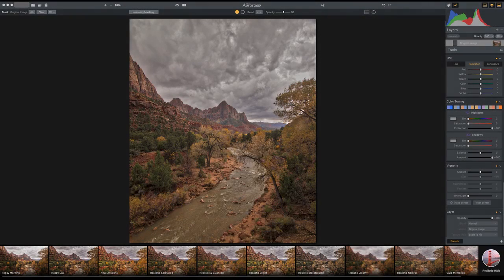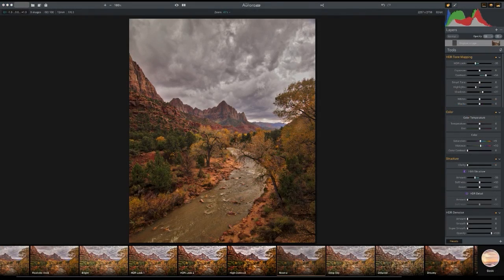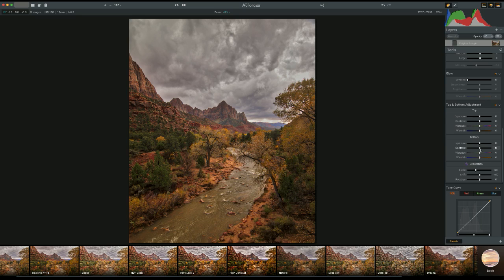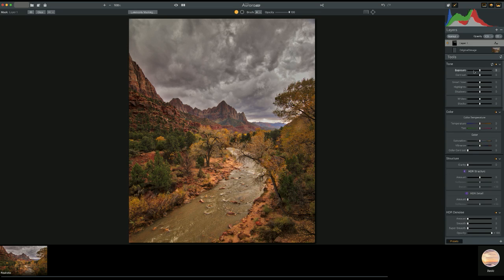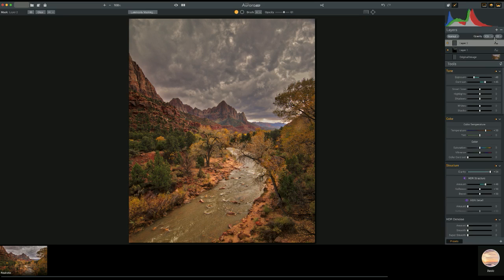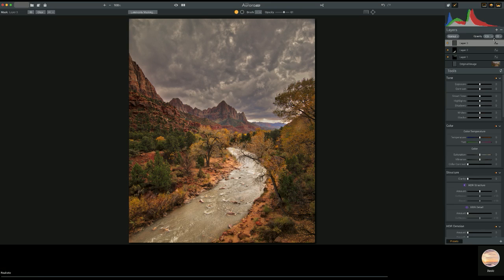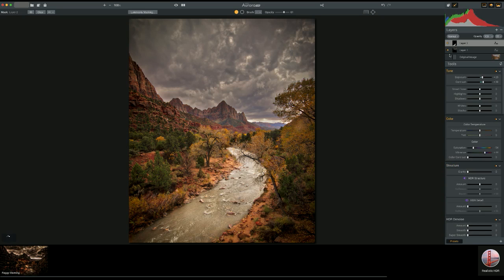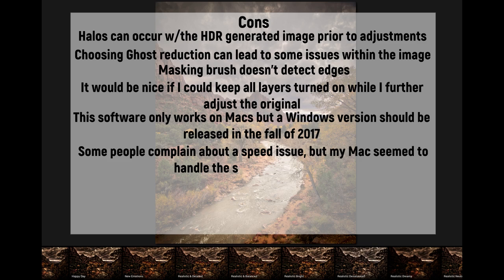AuroraHDR Pros & Con